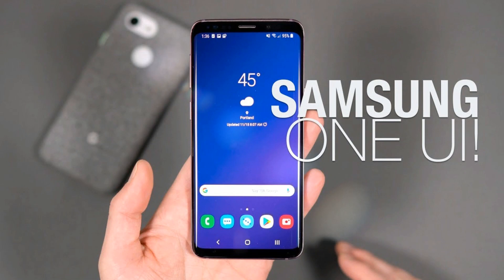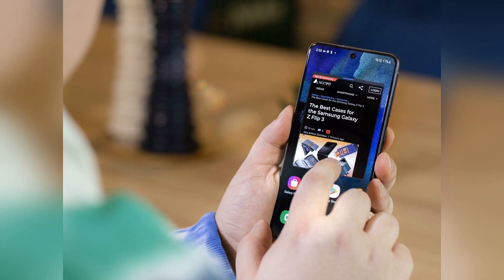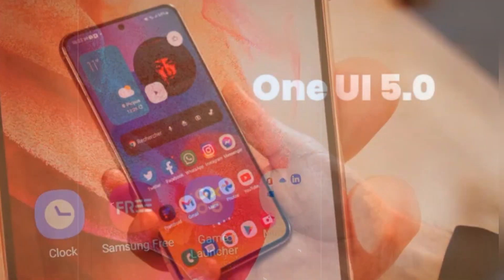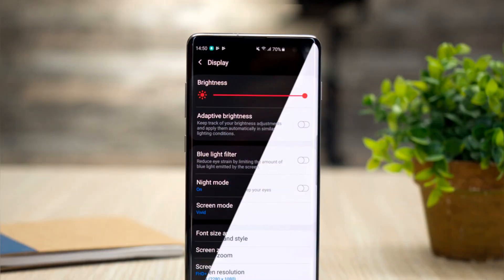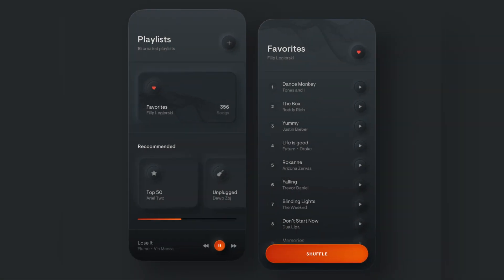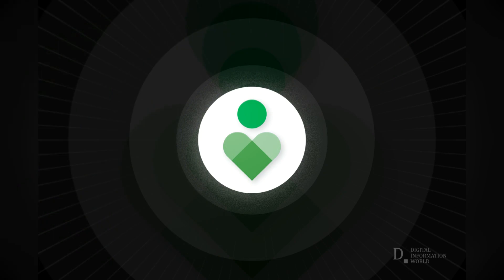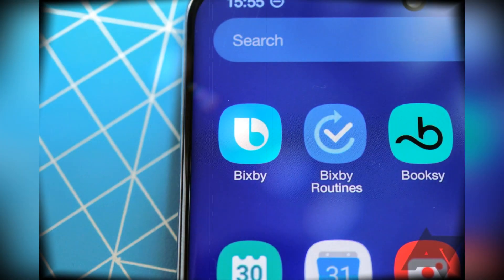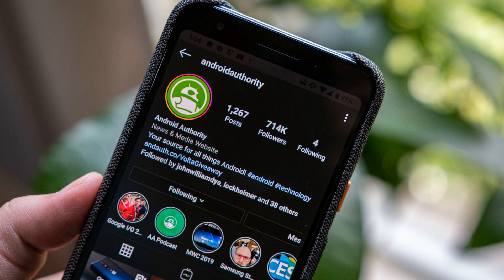Samsung Galaxy S23 Ultra Operating System | S23 ultra os | android 12 | One UI | latest tech news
Stay up to date on the latest tech news with Taymoortechcare! Our channel covers new technology and gadgets, including the highly anticipated Samsung Galaxy S23 Ultra. Catch our coverage of the Samsung galaxy s23 ultra operating system and listen to android 12. @Samsung